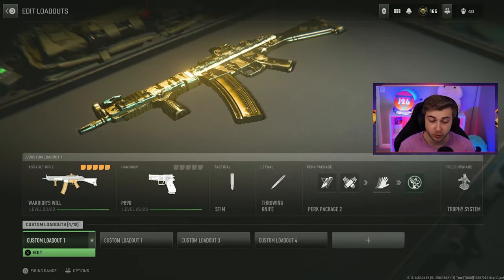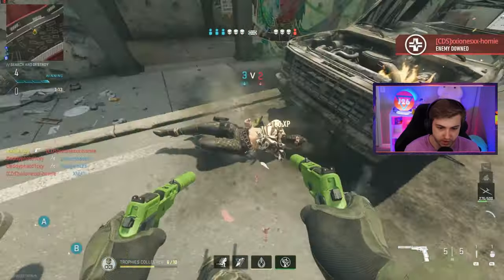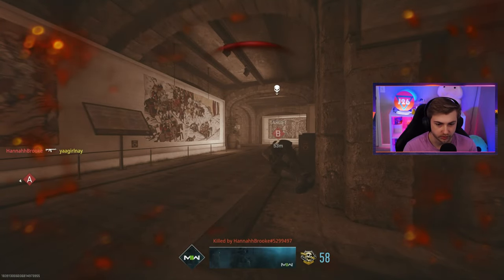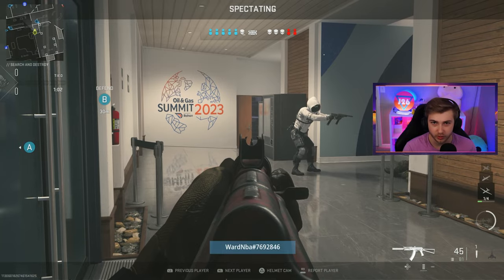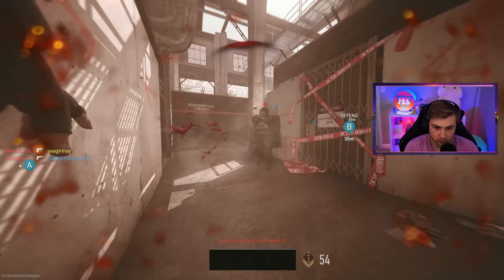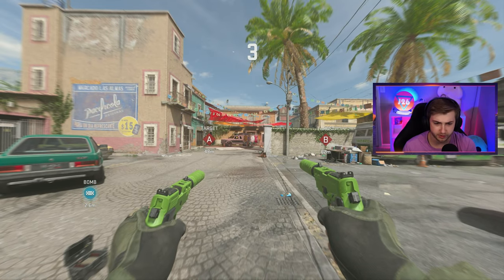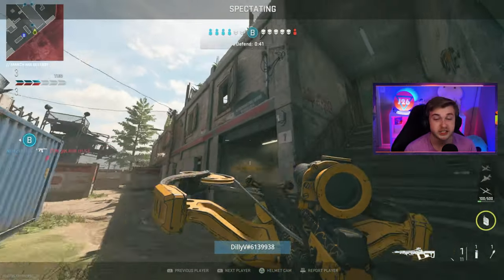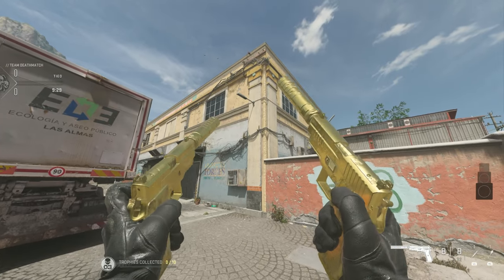Can we get Gold in Search and Destroy?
We get our P890 Gold but we have to do it in search in destroy.

✅LINKS✅
👕MERCH 👕

Main Monitor
2nd Monitor
Monitor Stand